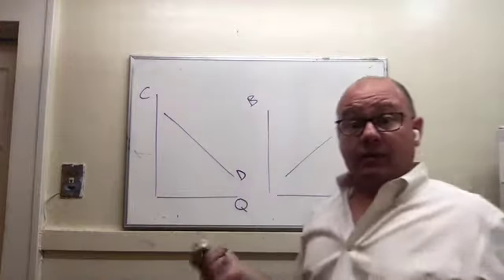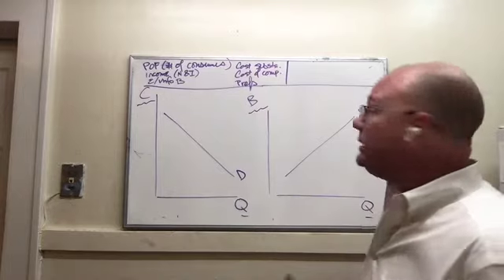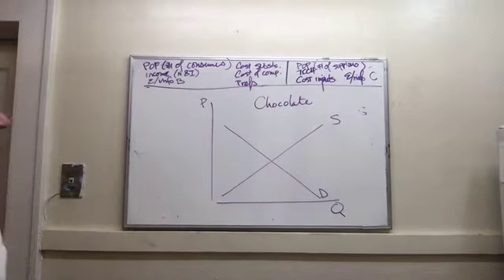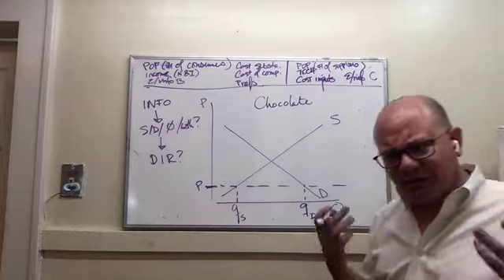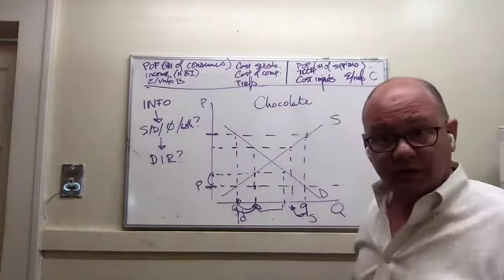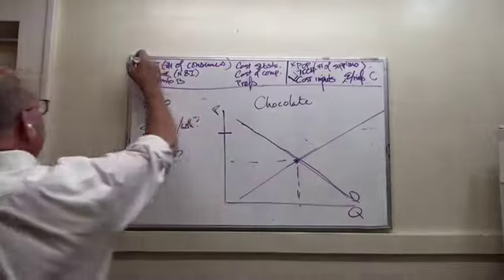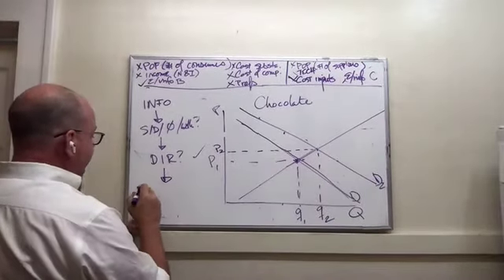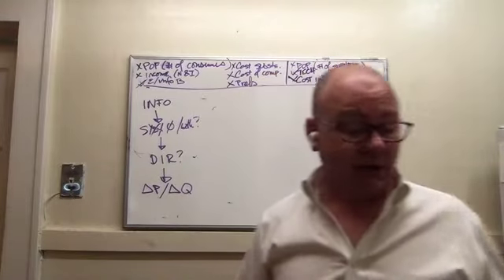18 S&D Together